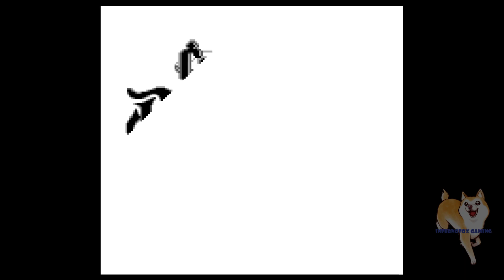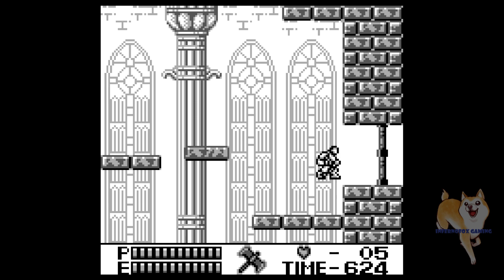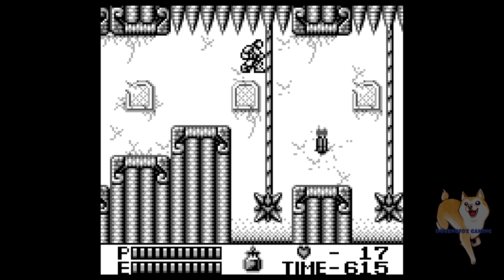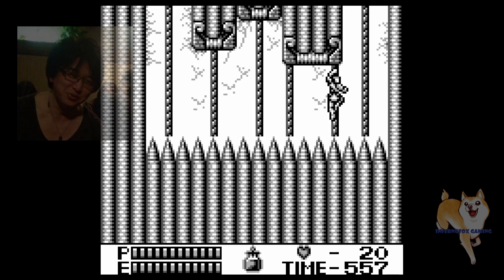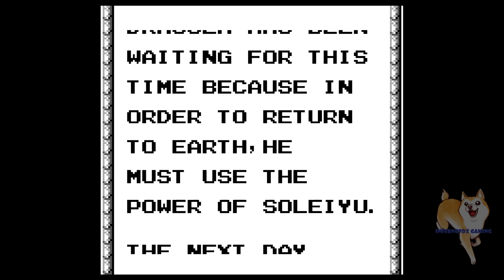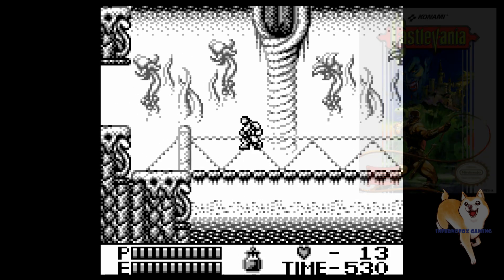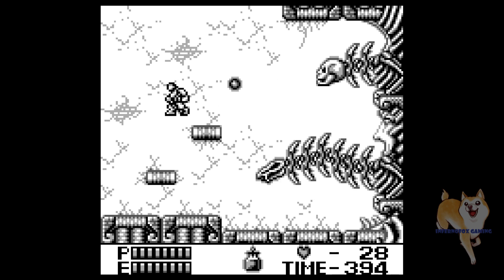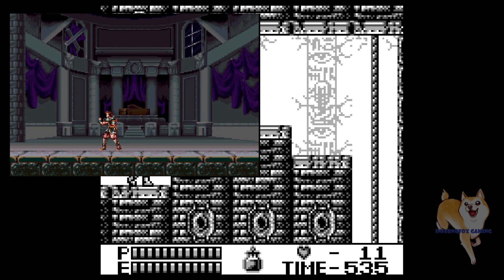Underappreciated Games - Castlevania II: Belmont's Revenge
The Castlevania video game series has some fantastic 2D entries, mid-tier 3D gaming, all with fantastic music.  One underrated title for this series is the Gameboy’s Castlevania 2: Belmont’s Revenge. This video will go over why it is a superior sequel to the much-maligned Castlevania: The Adventure, as well as what makes this game so good.  While its not perfect, for a game on the Gameboy, its quite excellent, and worth another playthrough on the Castlevania Anniversary Collection currently available on all major consoles.